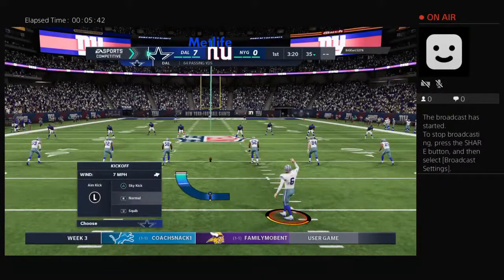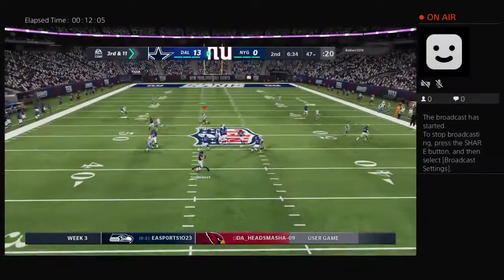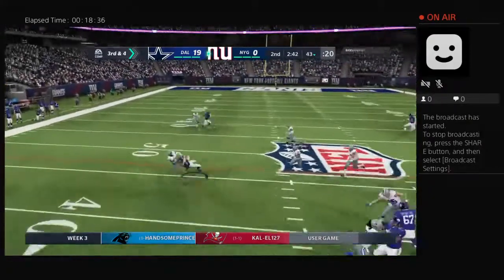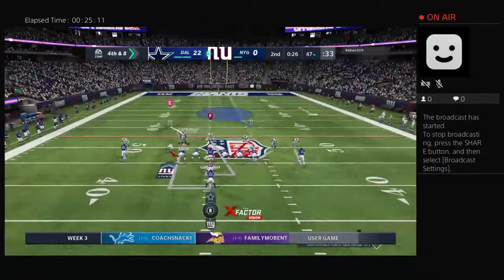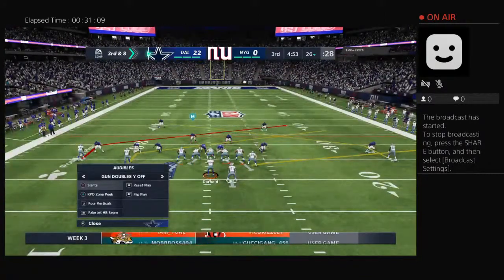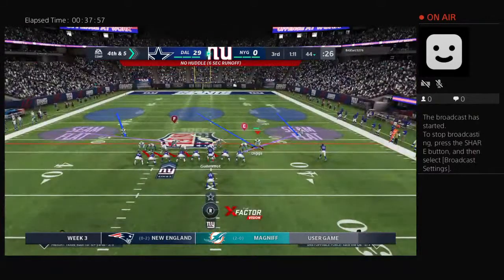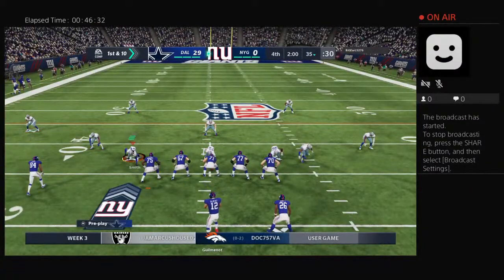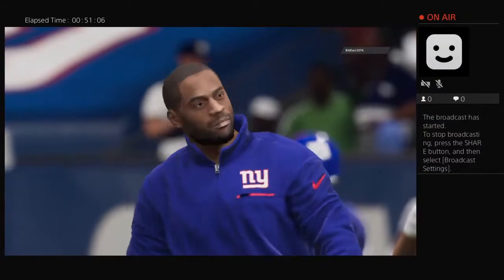AyQu_202's Live PS4 Broadcast